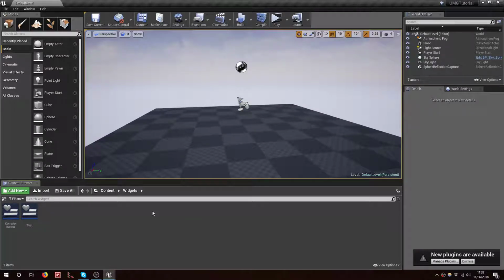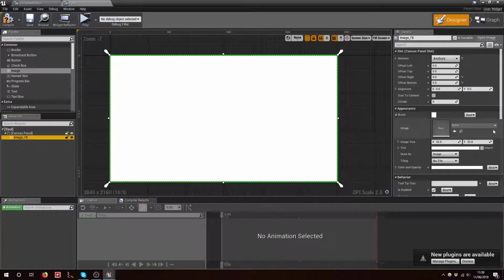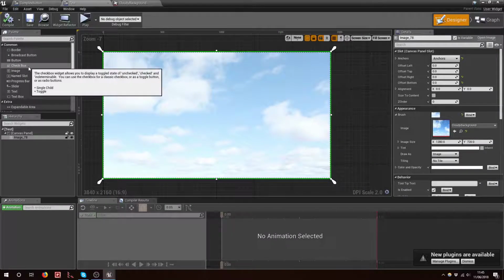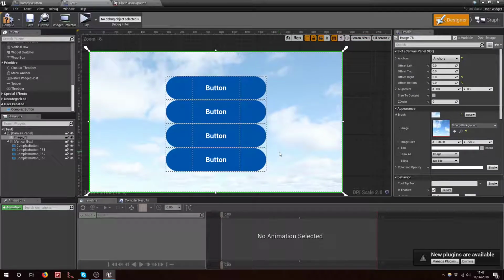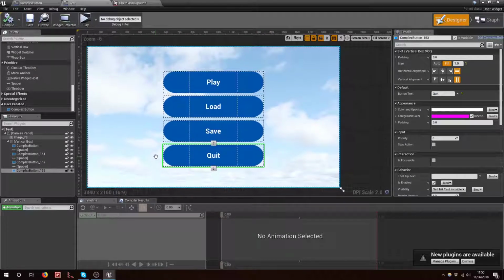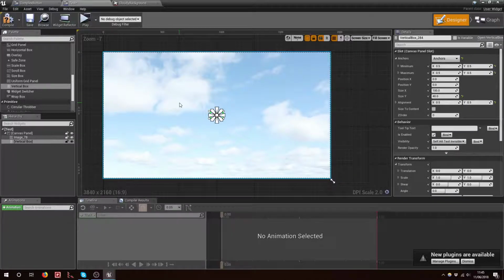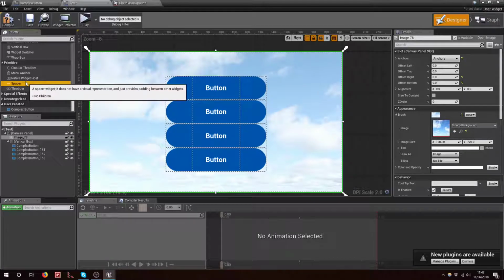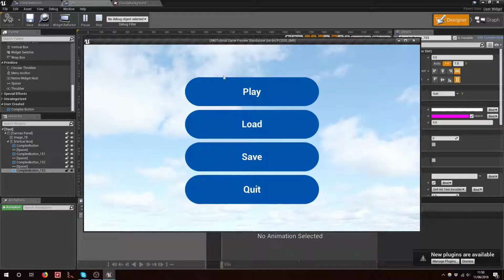Tut 2.1 Image Imports And Simple Menu